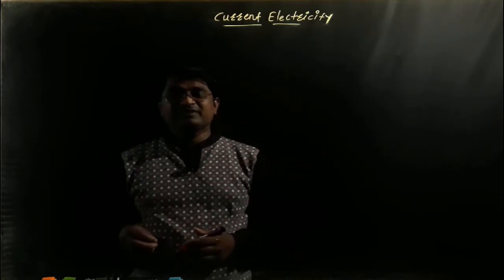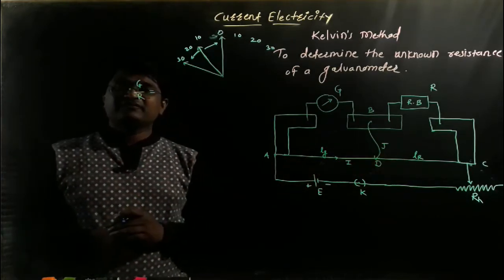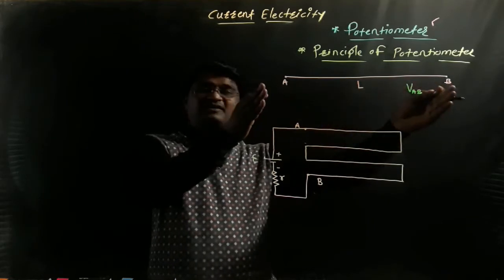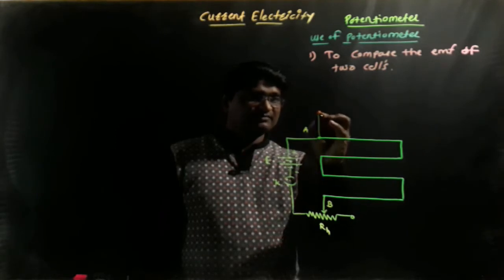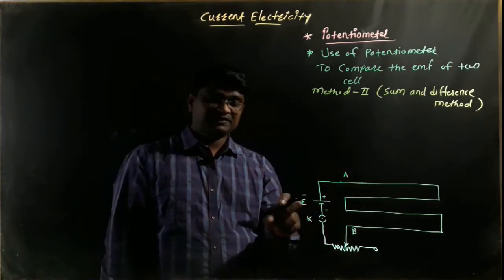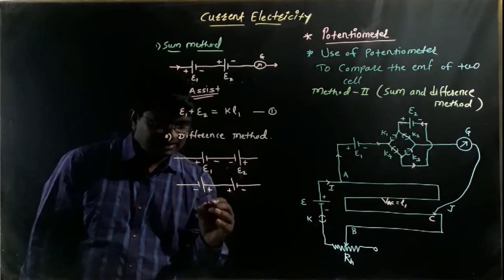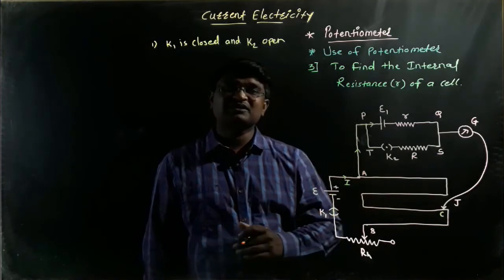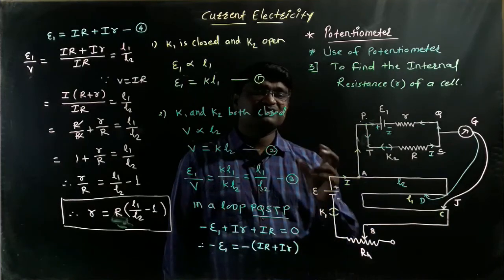CURRENT ELECTRICITY 3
This is third lecture of current electricity as per state board of Maharashtra new syllabus, this lecture covers important topics that is ,
To determine the unknown resistance of galvanometer by using Kelvin's method.
The principle of potentiometer and
to determine the internal resistance of the cell by using potentiometer.
It is useful for NEET, JEE and all  that examinations.